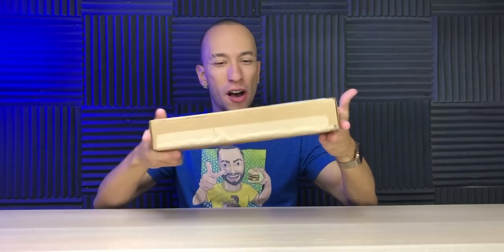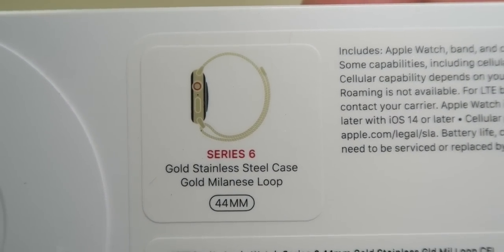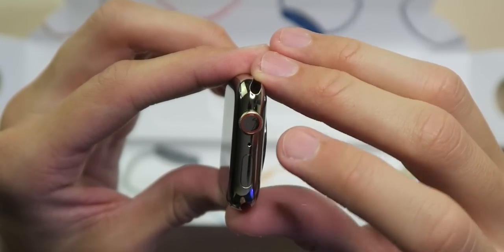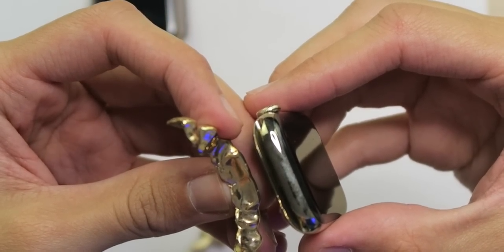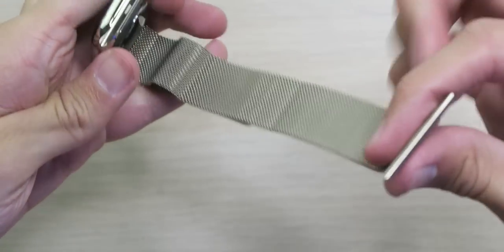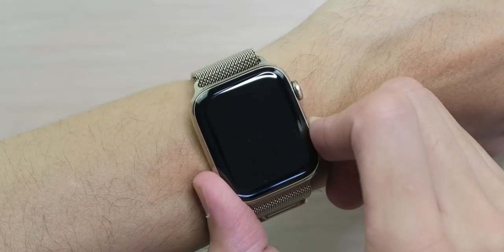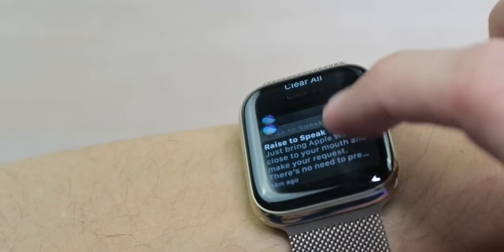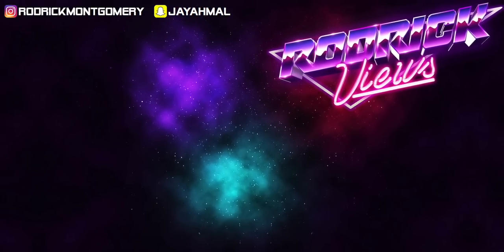Apple Watch Series 6 Gold Stainless Steel with Milanese Loop